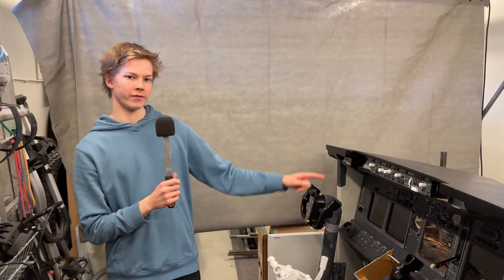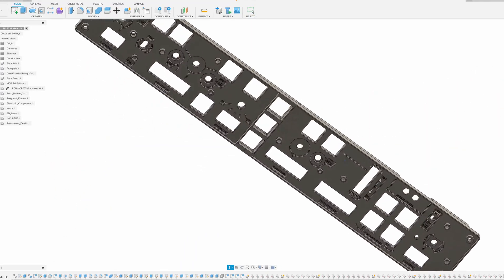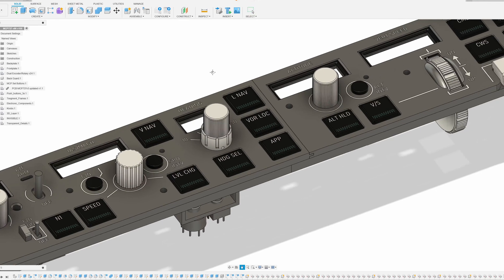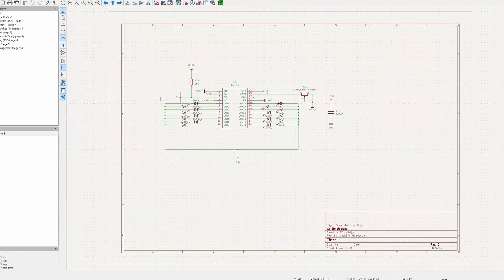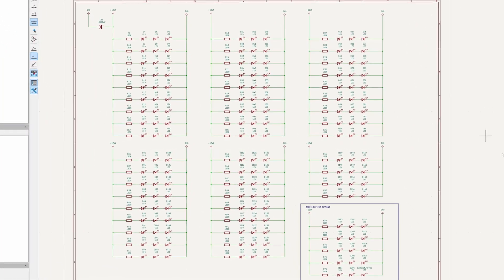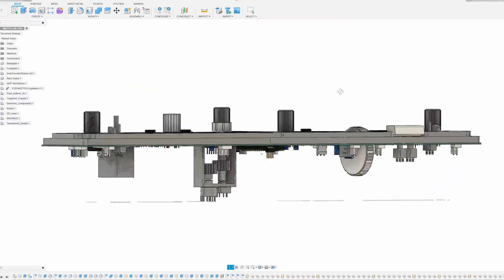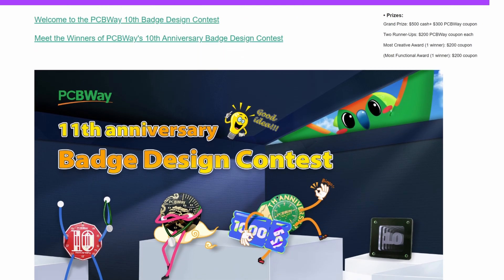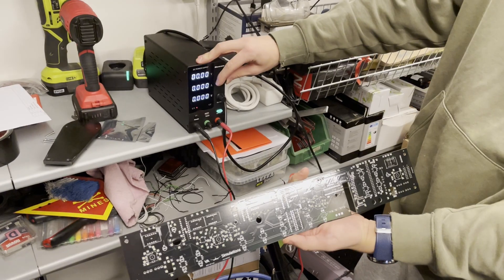Fully 3D Printed MCP With Backlighting [B737 Build #15]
PCBWay is a parts manufacturer that offers a wide variety of inexpensive services ranging from PCBs to CNC machining.

. We also offer many other products for affordable prices with professional level designs.

Today's episode showcases how we designed and assembled our B737 MCP panel. It has been the largest project on the channel up-to date and we are super excited to finally release the results. Hopefully you enjoyed our new editing style.

Material and plan links:
Check out our Discord server/website for more info (links down below).